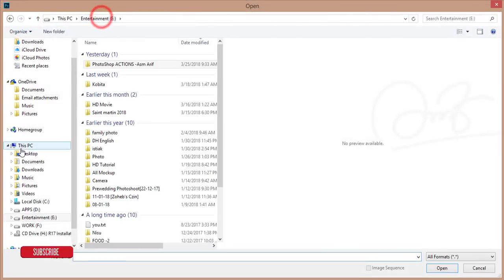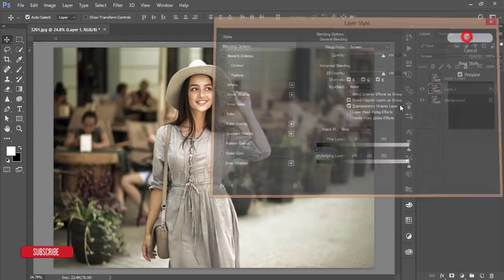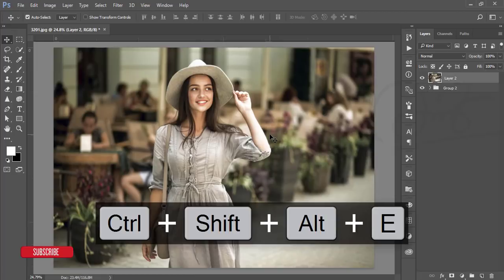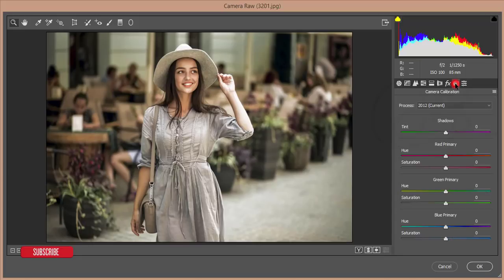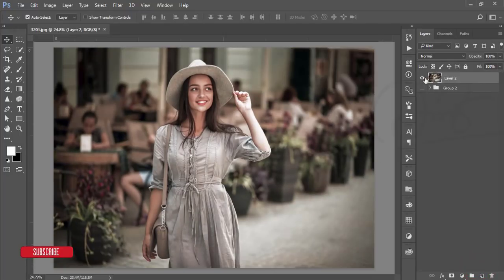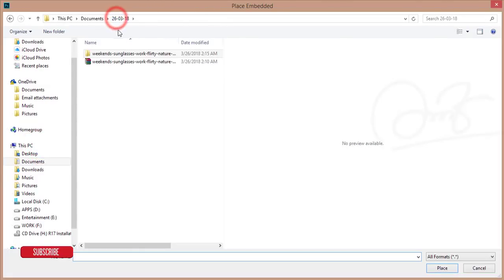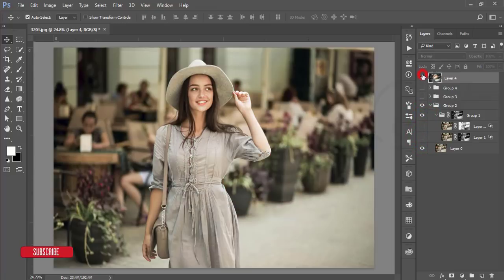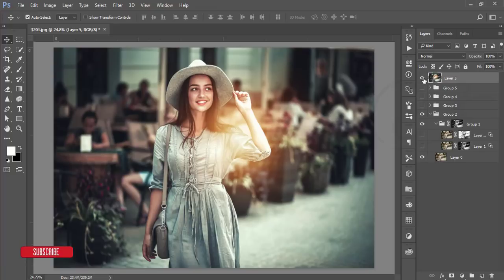Photoshop cc Tutorial: Apply VINTAGE EFFECT on your photo by using photoshop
Hi Everyone i am gonna show you a new thing today. Photoshop cc Tutorial: Apply VINTAGE EFFECT on your photo by using photoshop
Topic

Dodge & BURN 01:01

Camera RAW FILTER 03:35

Color Grading 06:10

Light Effect -- 07:25

Color Efex Pro (Google Nik) 09:20

Topic :
how to creat new layer in photoshop
How to merge two layer
How to Dodge & Burn in Photoshop
photoshop
photoshop tutorial,
photoshop effects,
photoshop manipulation,
tutorial photoshop,
photoshop tutorials photo effects,
Photo Manipulation,
Adobe Photoshop (Software),
Photography (Visual Art Form),
Tutorial (Media Genre),
dodge, burn,
photoshop cs6 tutorial,
camera raw